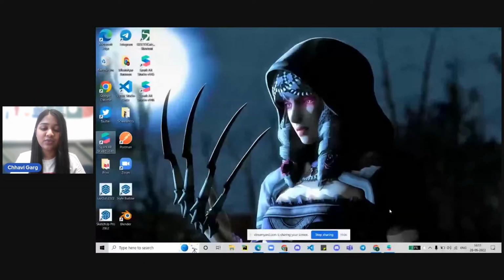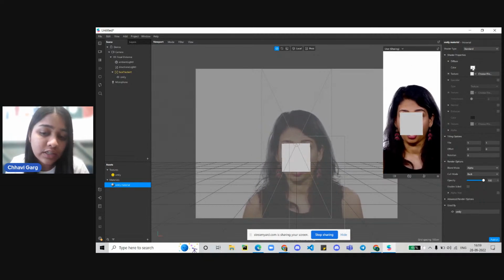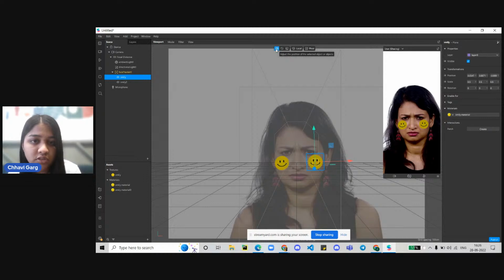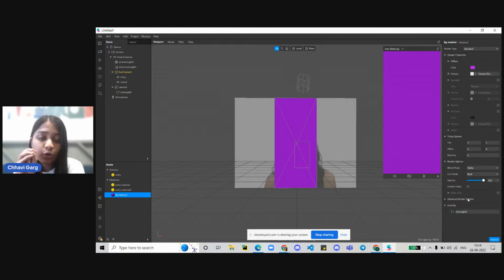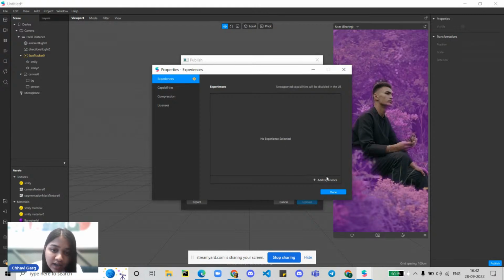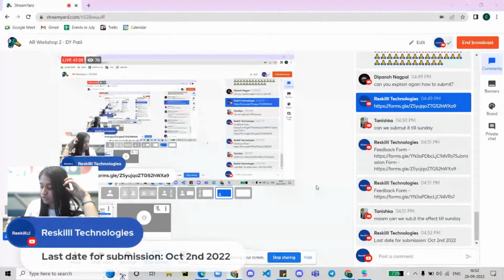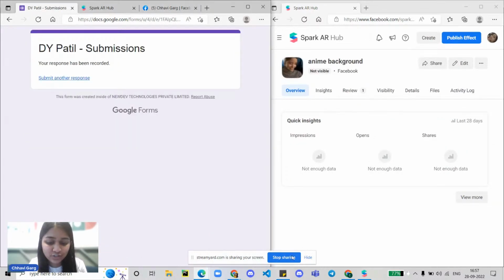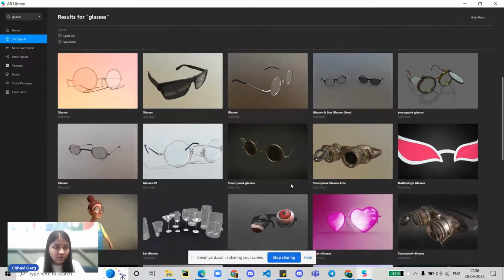AR Workshop 2 - DY Patil